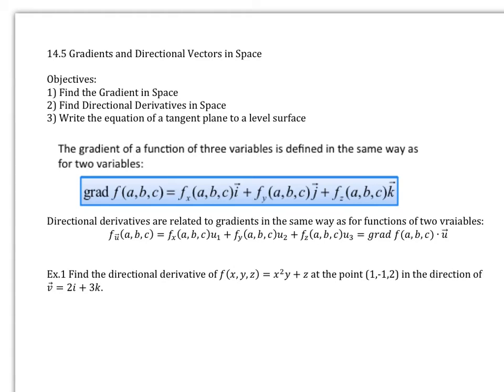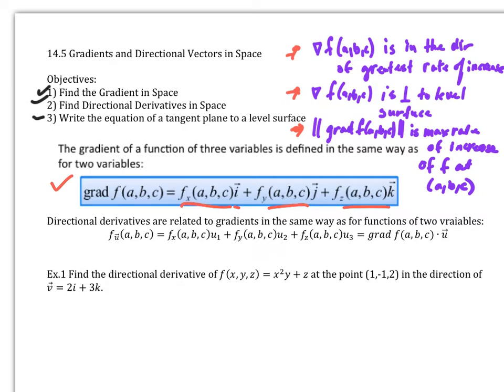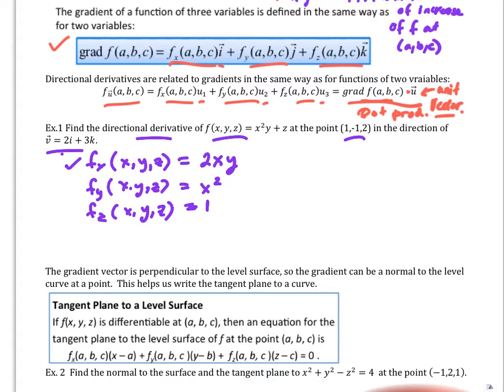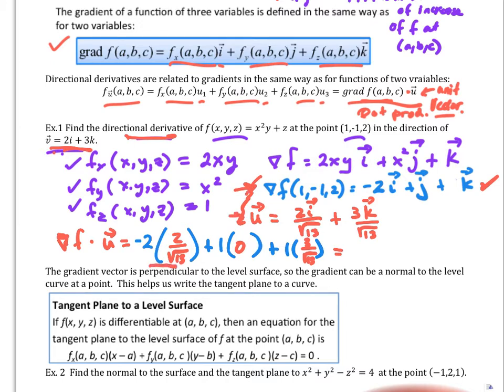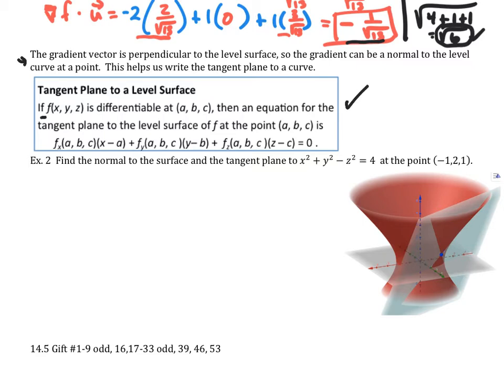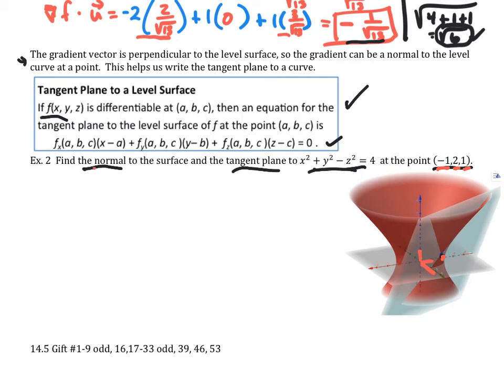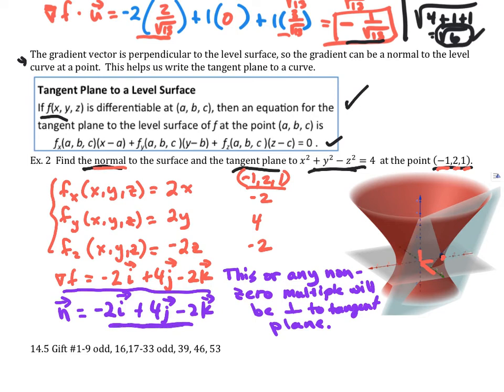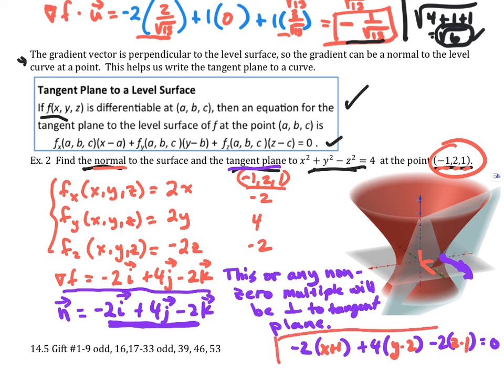MV 14.5 Gradient and Directional Derivatives in Space